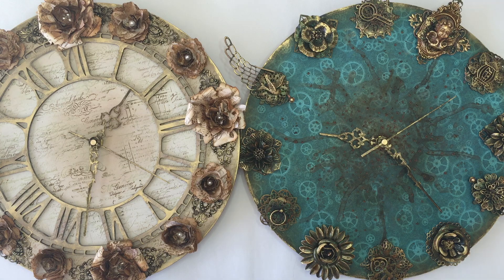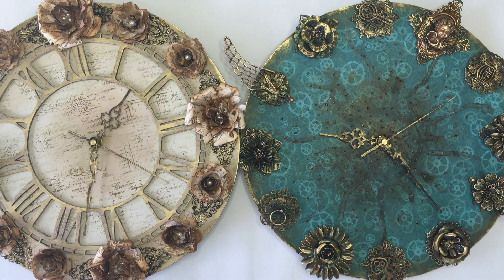Mixed Media Clocks - SteamPunk and Shabby Chic Style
Thrilled to have created these two clocks for Display at Faith Pocock Craft Studio.
Lindys Stamp Gang Sprays in TiffanyLou Blue, Lucky Shamrock Green and Dark Chocolate Truffle
Many Thanks Faith for the opportunity to play!

(c) Michelle Mooney The designs, pictures and instructions shown on this video are provided here for your personal use only and may not be sold, reproduced or used for commercial purposes in any form without my written permission.

xx Michelle